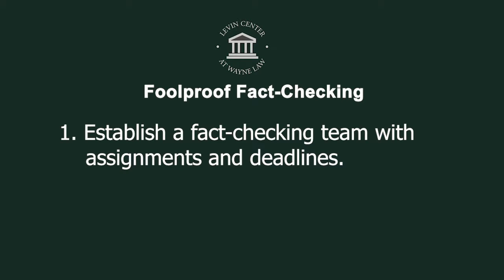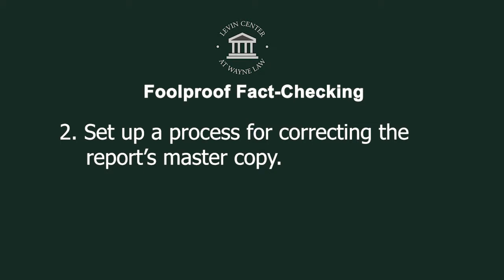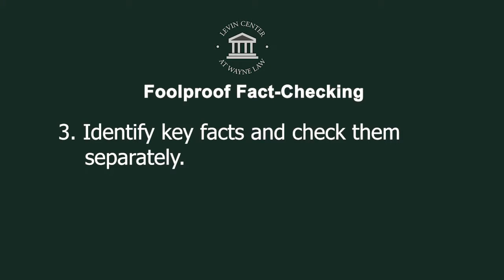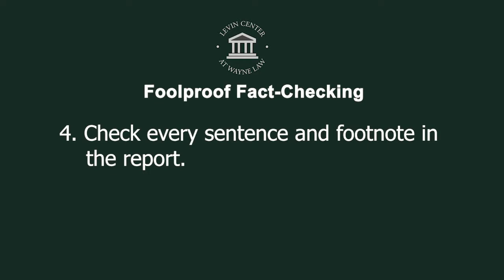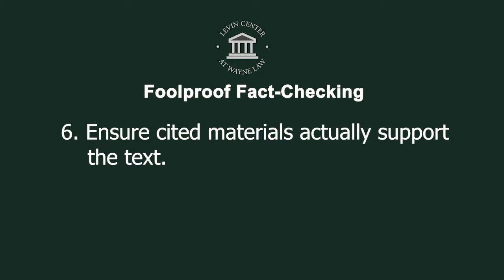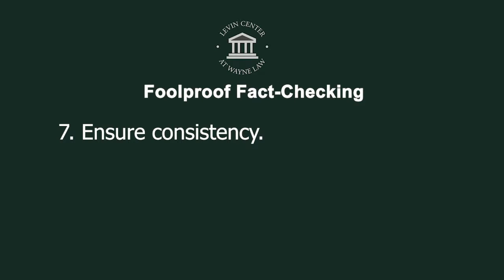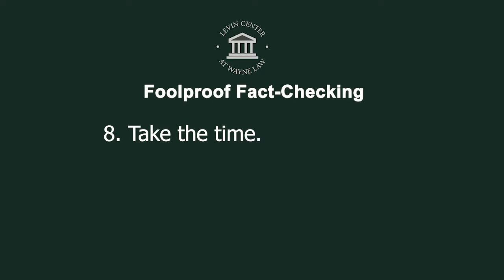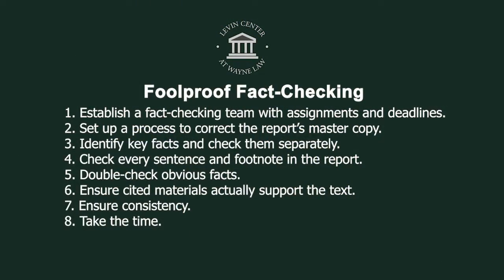Inside Oversight: Foolproof Fact-Checking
In this video, Levin Center experts offer tips and advice on how to fact-check a large report summarizing a Congressional investigation.